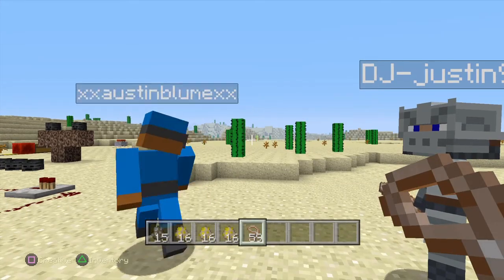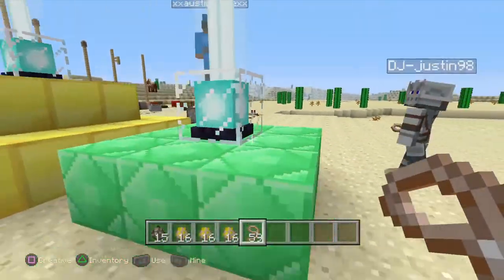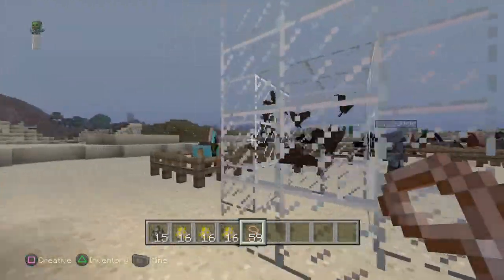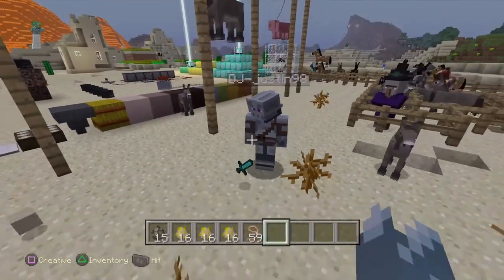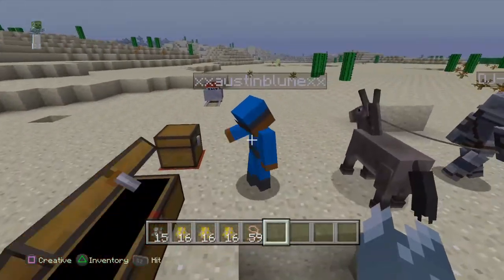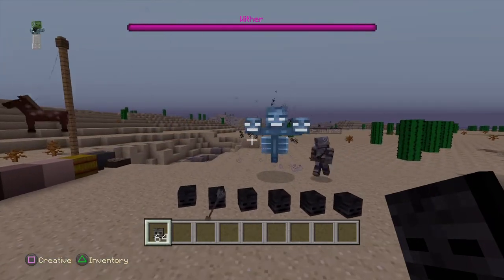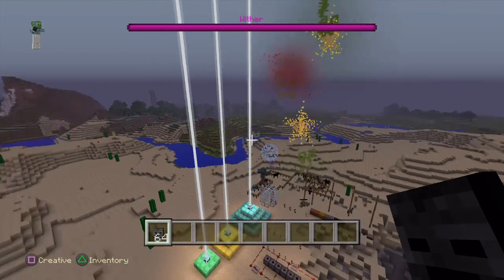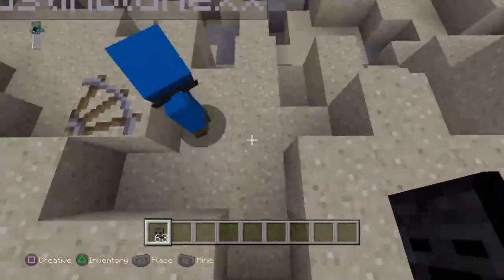PS4 MINECRAFT UPDATE All New Items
WE FINALLY HAVE THE NEW MINECRAFT UPDATE FOR PS4 AND I CANT BE HAPPIER!!